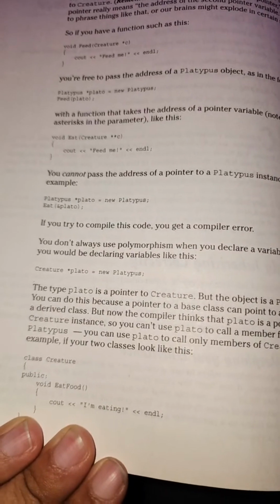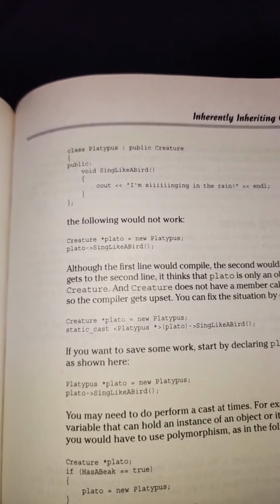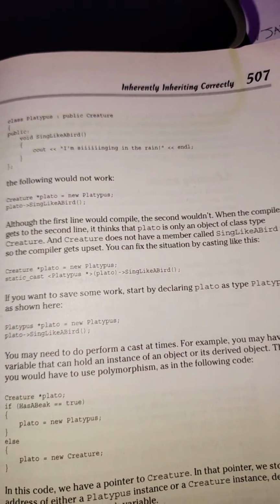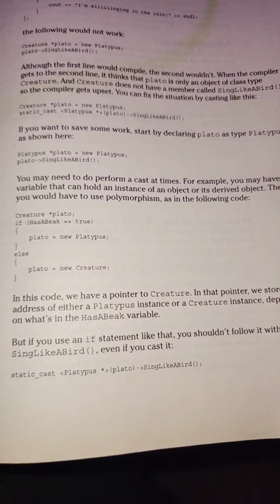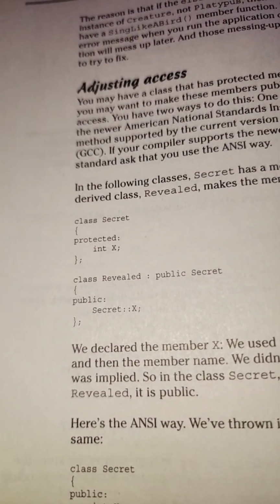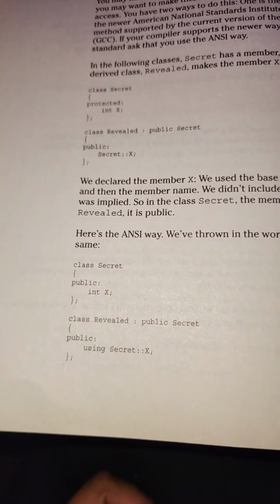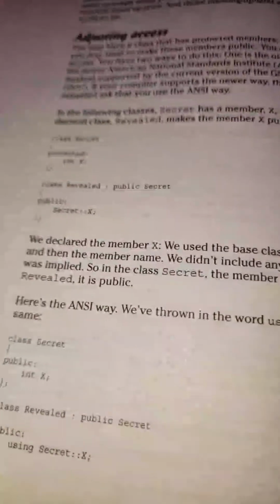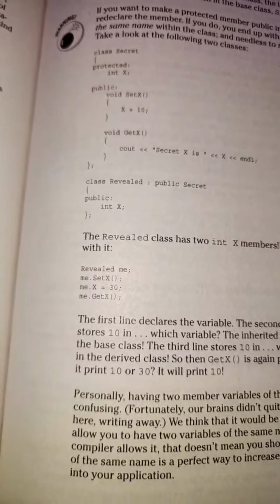Becky828 is C++ All-In-One For Dummies live!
I'm excited to delve more into Book 4 Chapter 4.